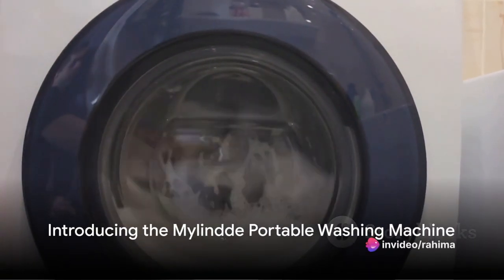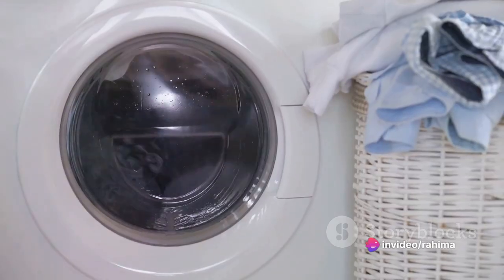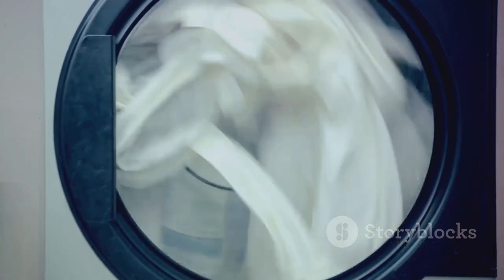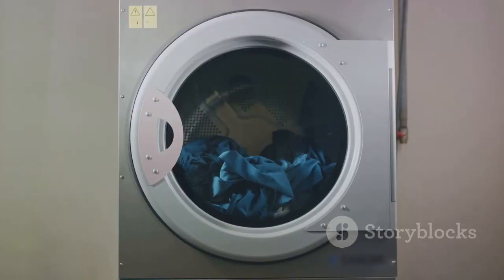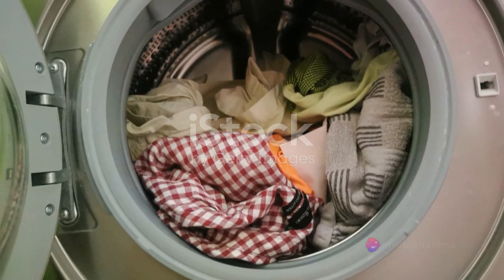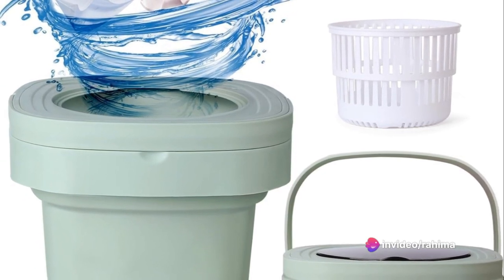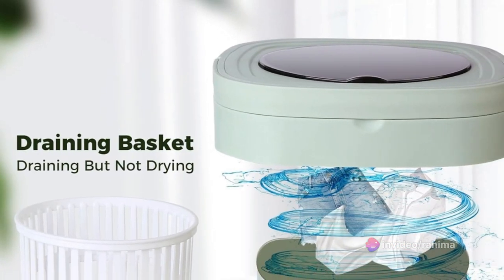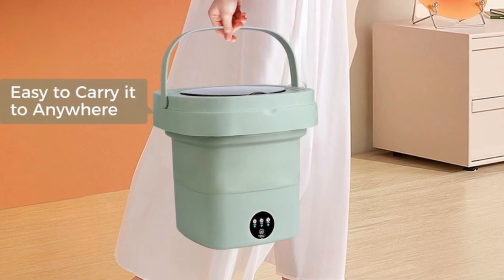Portable washing machine|Travel essential|amazon essential#amazon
Mylindde Portable Washing Machine, 11L Large Capacity Foldable Washer, Foldable Washing Machine with Drain Basket, 3 Modes Timing Cleaning, for Socks, Baby Clothes, Towels and Small Items